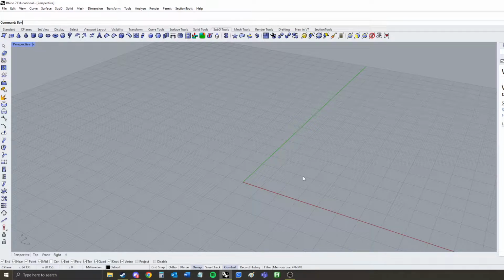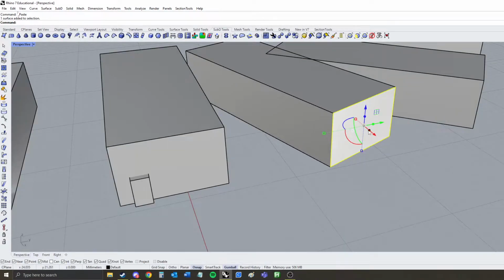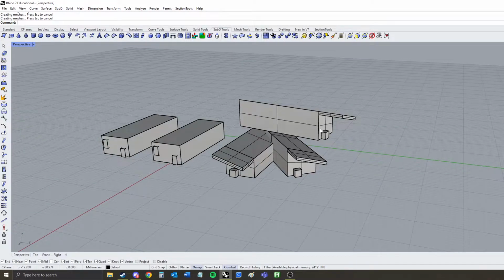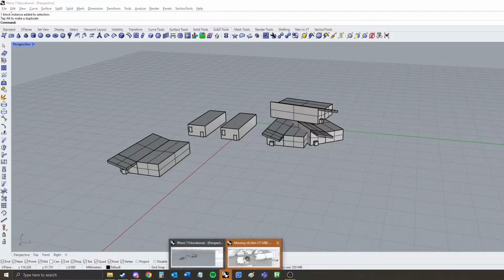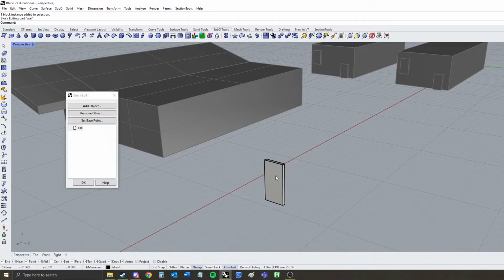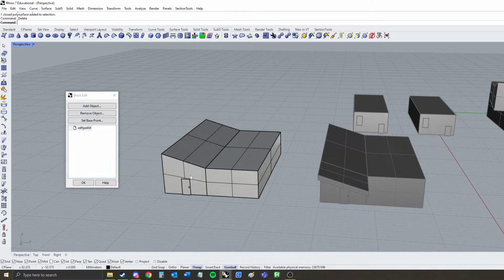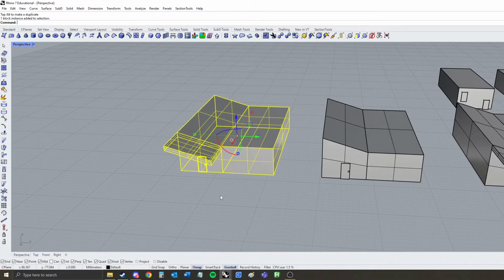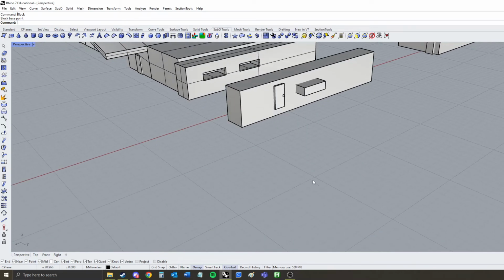Rhino 7 : How to use Block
The commands I use to make "Block" super helpful!

You don't need rhino 7 but that's what I used :)